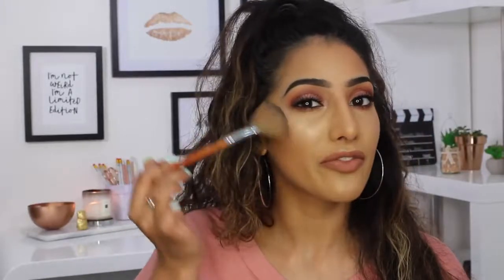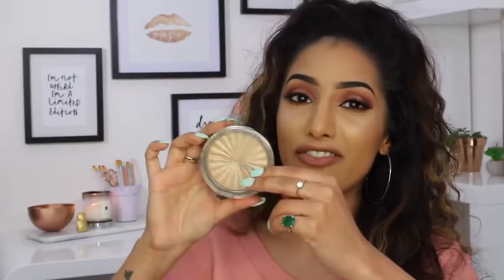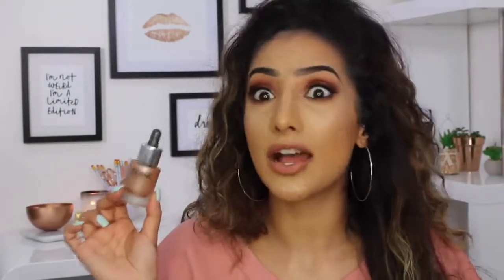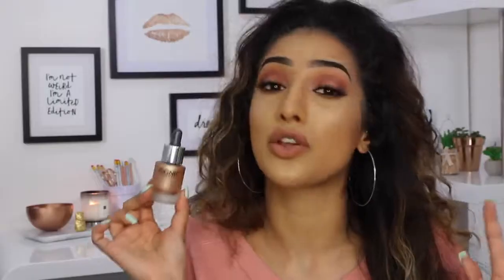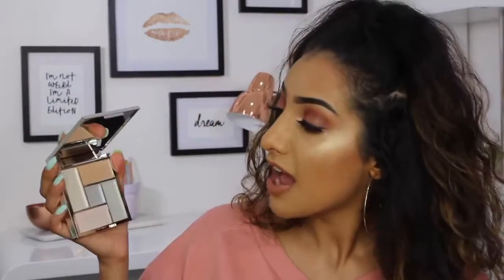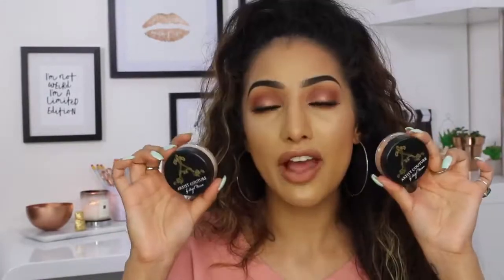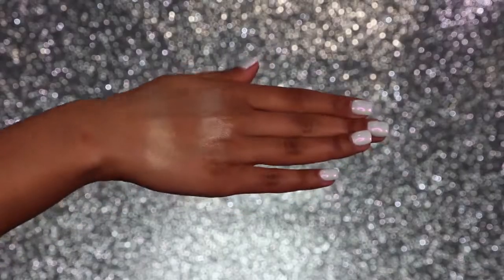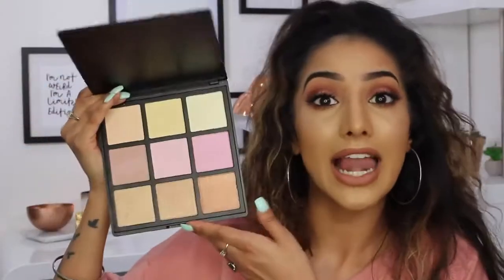Makeup Collection - Best Highlighters Indian/Warm/Deep Skin Tones